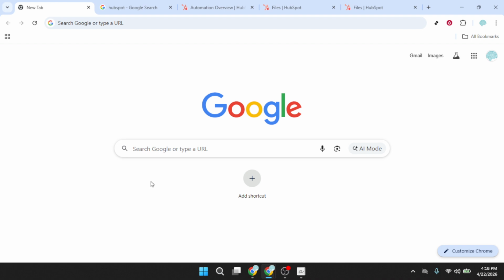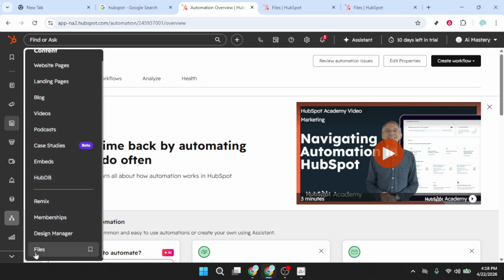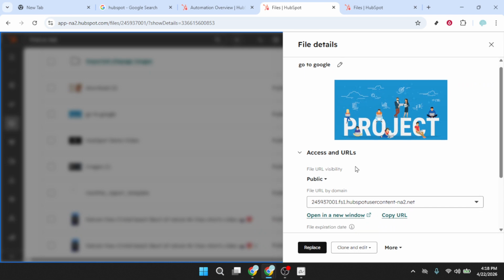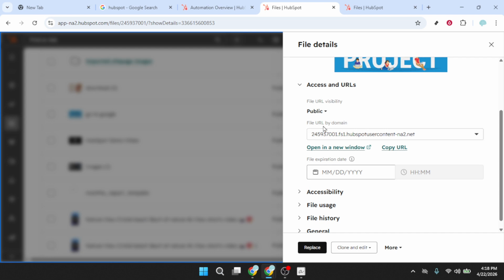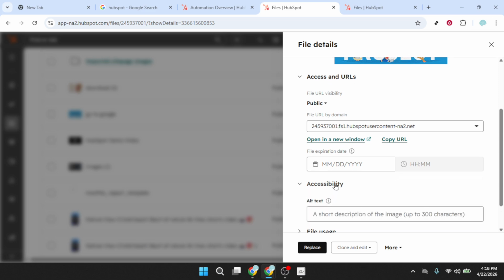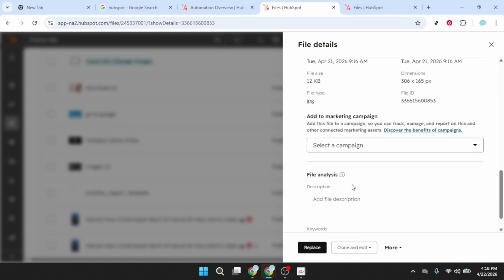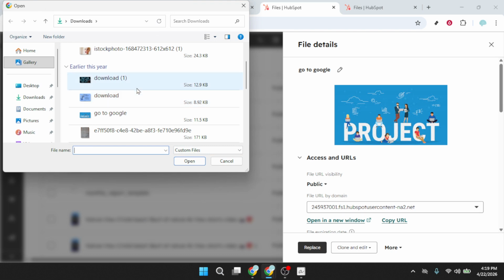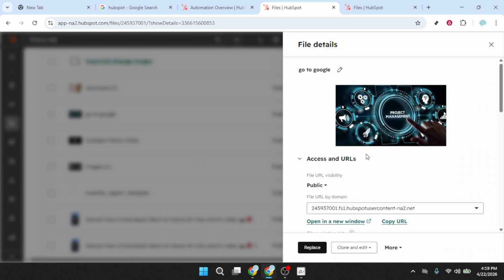How to Manage the URL of Files Uploaded to the Files Tool in HubSpot (Updated 2026)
In this video, we discuss how to manage the URL of files uploaded to the Files tool in HubSpot so you can maintain perfectly branded digital asset links. Controlling your digital asset link routing UI optimizes content delivery network URL technology. Dive into this HubSpot tutorial for file management.

00:00 Intro
00:17 Search HubSpot on Google
00:27 Navigate to HubSpot Files tool
00:40 Select a file to manage
00:49 Access and URLs section
01:08 Choose file URL by domain
01:25 Additional file details
01:34 Accessibility and alt text
01:38 File usage information
01:46 File history tracking
01:49 General file properties
01:55 Replace image without changing URL
02:04 Select new image from computer
02:13 Uploading new version
02:23 Verifying the update
02:34 Final check and conclusion